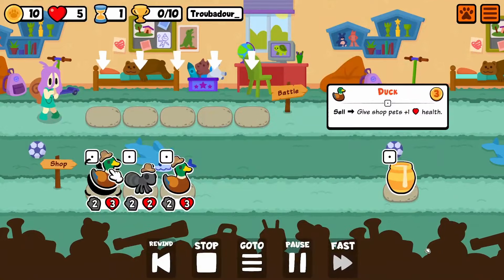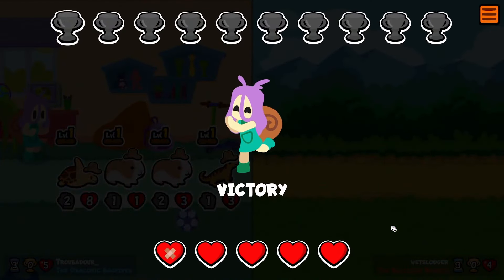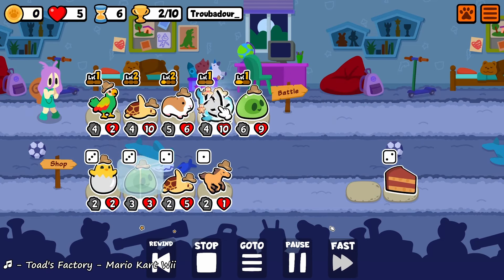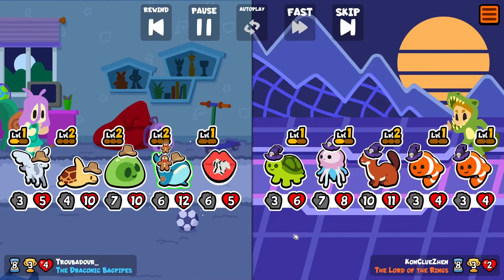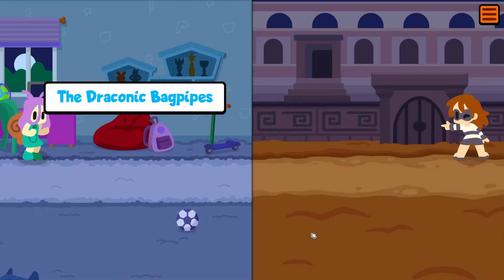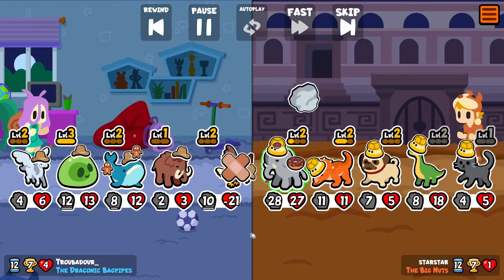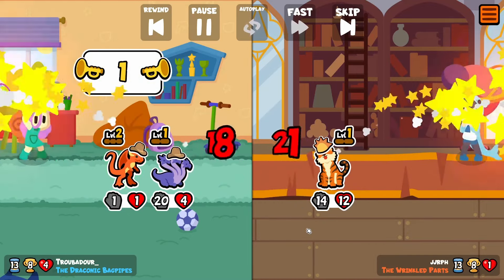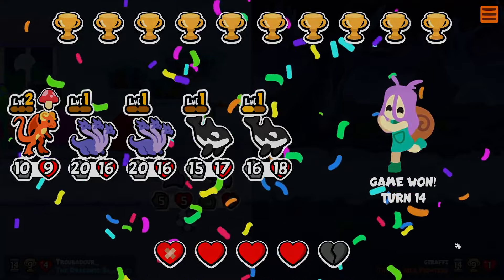Jersey Devil Teams Just Got a Whole Lot Easier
Thanks to dillonost on my Discord server for the idea!

Pack used: {"Title":"JevilSlime","Minion":375,"Minions":[105,195,150,77,0,26,237,109,214,601,59,79,20,259,27,170,136,116,30,352,652,74,68,154,365,159,173,148,63,375,208,262,187,376,91,655,204,3,80,128,363,250,178,17,39,18,213,191,385,344,29,247,52,226,53,81,182,201,337,143],"Spells":[23,161,147,92,38,24,142,4,58,160,51,40,59,0,66,34,65]}

Outro Music: Welcome to the World of Pokémon! - Pokémon Mystery Dungeon: Explorers of Sky

If you ever want to listen to all of the music I’ve used in my videos, click here!